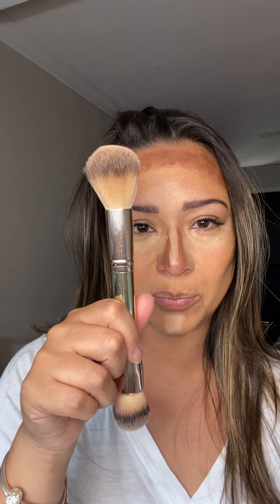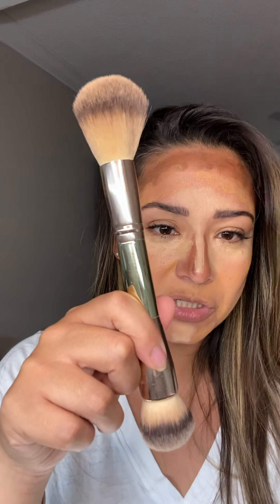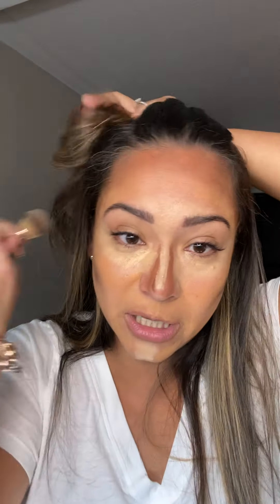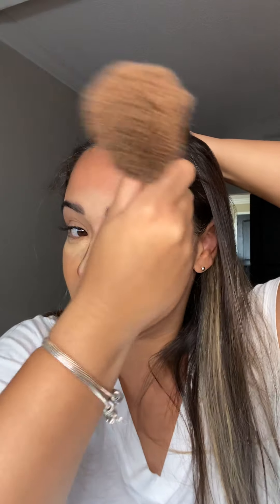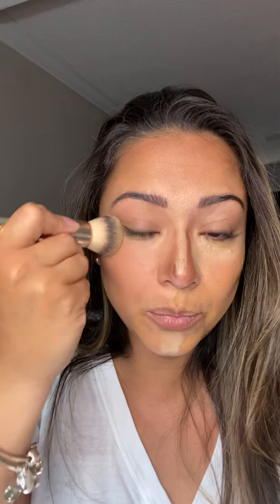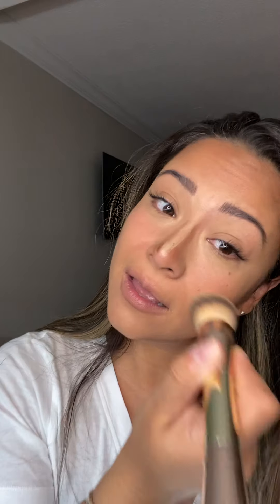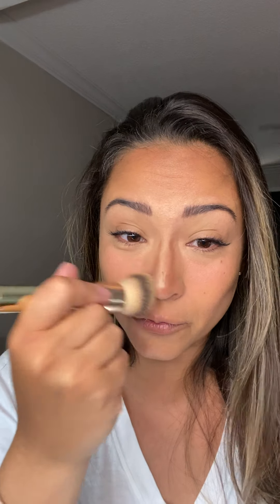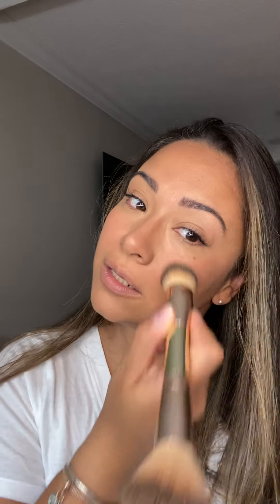Easy Makeup routine with me!